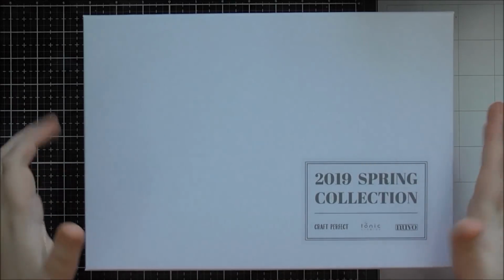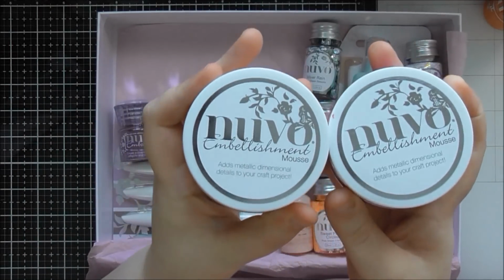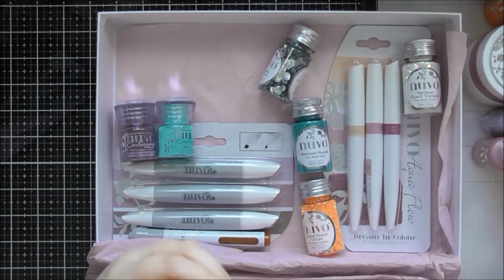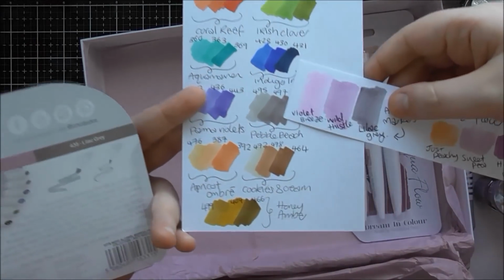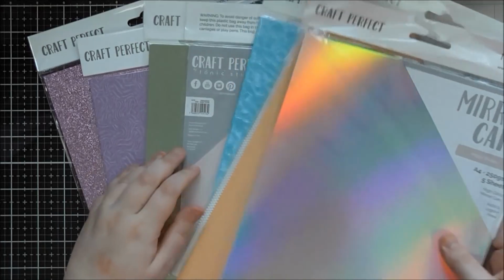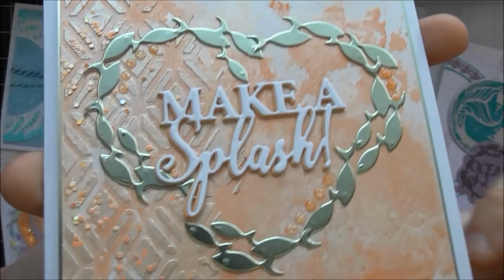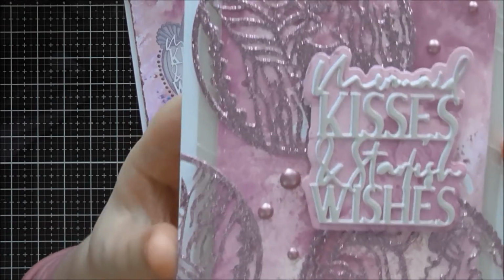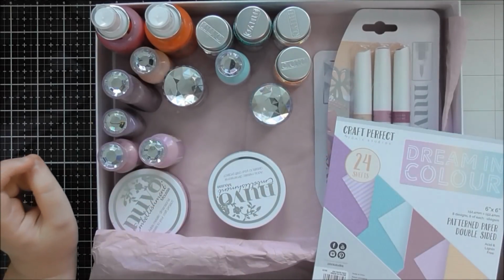Un-Boxing #09 - Dream in Colour Spring 2019 Collection (Nuvo/Craft Perfect/Tonic) :D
Hello :D I'm sure those of you know love Tonic like I do, will have been keeping up with all the new Nuvo/Craft Perfect/Tonic product launches and sneak peeks being shown at Creativation at the moment, and I'm lucky enough to have the brand new Spring 2019 Dream in Colour collection, so thought I would do an un-boxing video to show you all the new products :D

Just click on the pictures and it'll take you to the product :D

For the UK I currently have no where to link to the new stuff, but I will update this with them when I can, but for now, this is where CraftStash put all the new Tonic goodies, so hopefully they'll appear there :D

Main products featured :D

The NEW Dream in Colour Nuvo Collection:

Rainbow Quartz Triangles Pure Sheen Confetti:
Sweet Peach Circles Pure Sheen Confetti:
Mermaid Parade Pure Sheen Glitter:
Silver Rain Pure Sheen Sequins:
Triple Berry Nuvo Embellishment Mousse:
Ocean Sparkle Nuvo Glitter Embossing Powder:
Crushed Mulberry Nuvo Embossing Powder:
Candy Kisses Nuvo Glitter Accents:
Lilac Waterfall Nuvo Shimmer Powder:
Dream in Colour Nuvo AquaFlow Pens:
Hazy Mauves Nuvo Alcohol Pens:
Sweet Apricot Glitter Marker:

The NEW Dream in Colour Craft Perfect Collection:
Apricot Orange Classic Card:
Holo Waves Mirror Card:
Smooth Mint Mirror Card:
Barely Blush Pearlescent Card:
Berry Fizz Glitter Card:
Lilac Waves Specialty Card:
Seashell Sand Specialty Paper:
Caribbean Tide Specialty Paper:
Dream in Colour 6x6 Paper Pad:

Brand New Mermaid with Love Die Collection:
Marina Layering Die Set:

If any items are out of stock on CraftStash, make sure to add your e-mail to the in stock notification of that product so that CraftStash know you're interested! :D

All my blog posts and video descriptions contain affiliate links to products, either to CraftStash, Spellbinders or Amazon, to make it easier for you to find things, and if you order through my links, I will get a small percentage of what you've spent (but this is a no extra cost to you!) Thank you so much to everyone who has already ordered through my links! It really does make a difference :D Thank you!!! :D :D :D